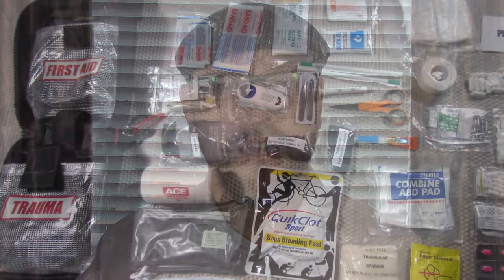Medical Module | Design Strategy | Urban BOB v3.0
The following video documents the design strategy for the Medical Module of my Urban Bug Out Bag (v3.0). Since medical is such a vast topic, I wanted to dedicate a video just to the planning portion of the module before going into the individual items in the module. This particular project has been a collaboration with YouTuber "TheMountainRn", who has provided valuable information and feedback for several months during our collaboration. Topics covered in this video include:

1) Overview
2) Previous Medical Module
4) Problems with store bought FAK's
5) My Strategy
6) Categories
7) PDF Details
8) Upcoming Medical Module videos